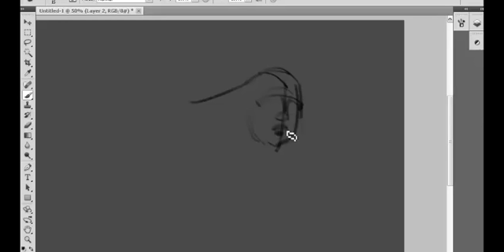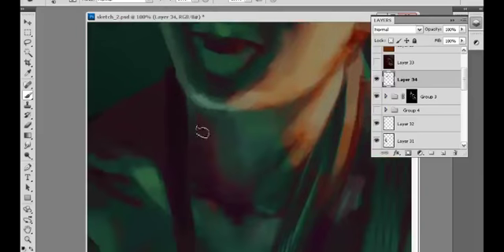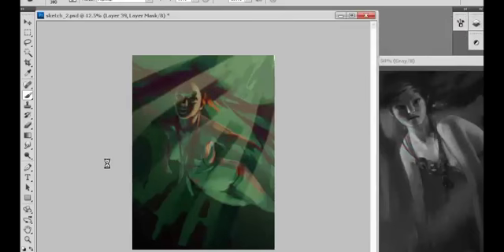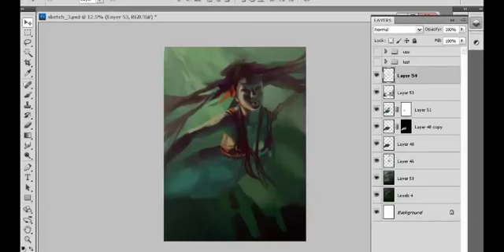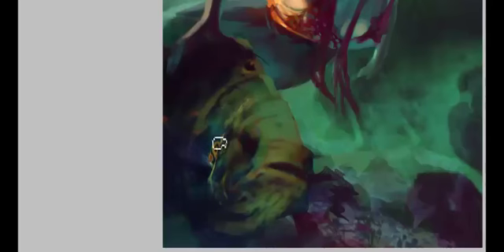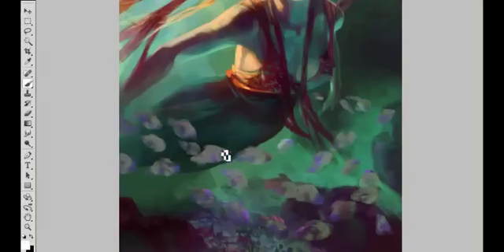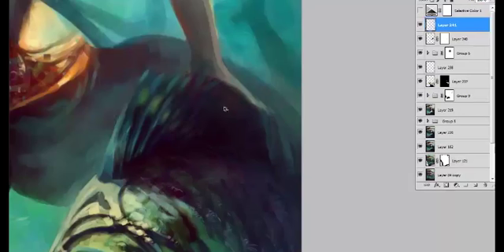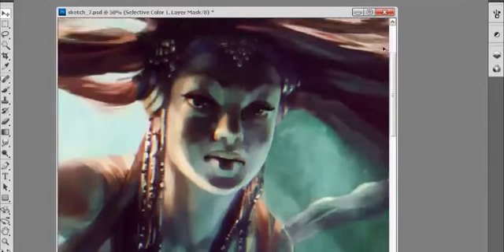Traditional style in Photoshop with Ubisoft artist Bianca Draghici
This video by Bianca Draghici came with a step-by-step Photoshop tutorial, featured in ImagineFX magazine issue 94.